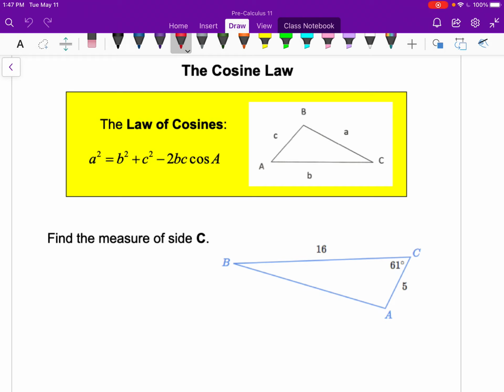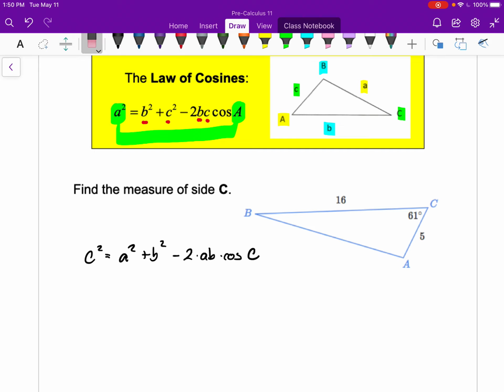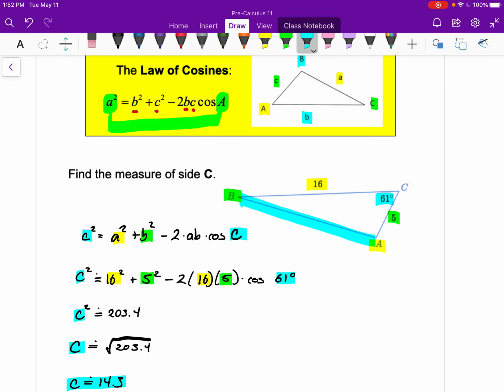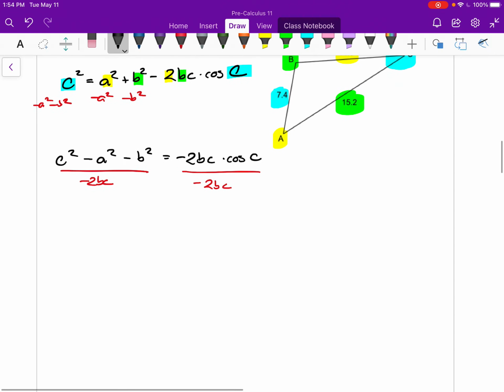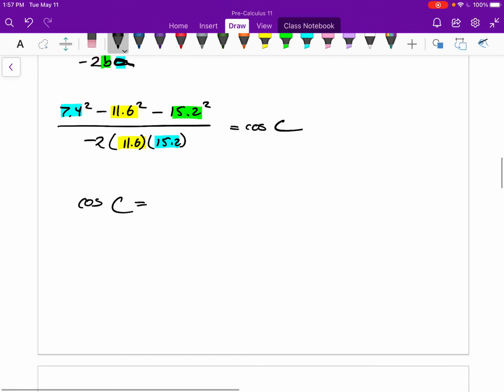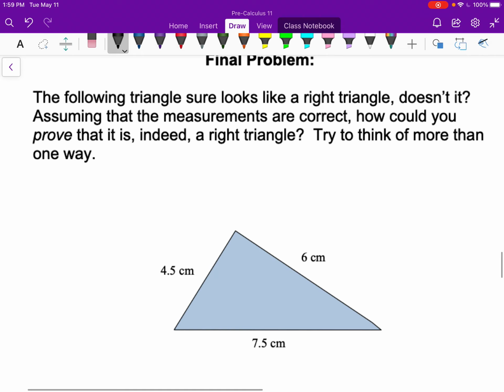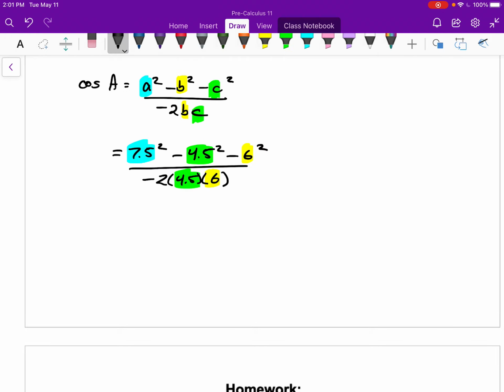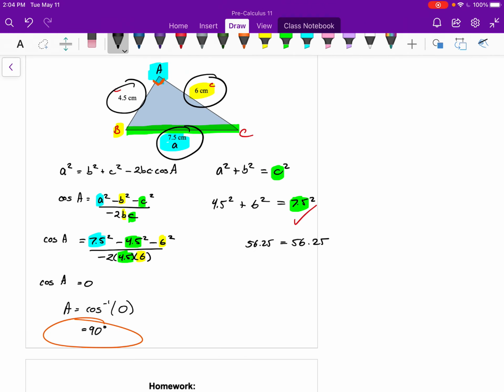Pre-Calculus 11 Lesson 2.4 "The Cosine Law"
Introducing the law of cosines